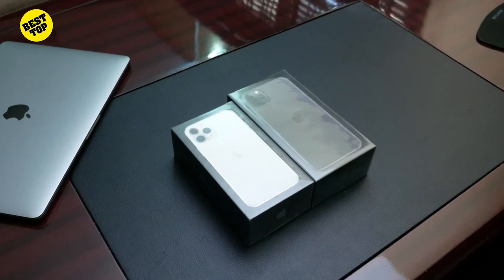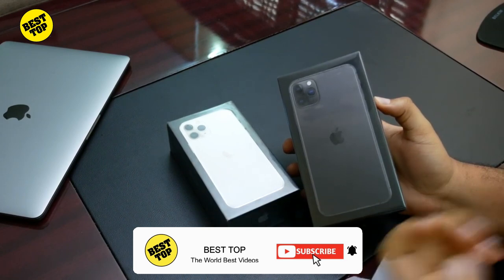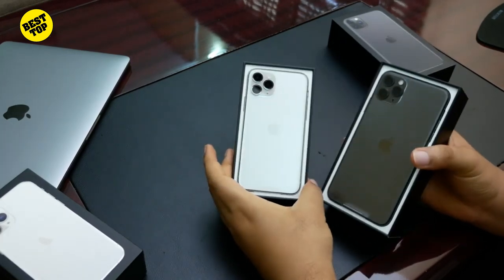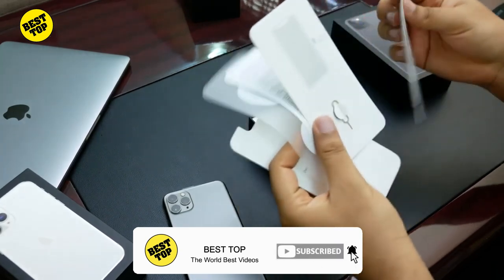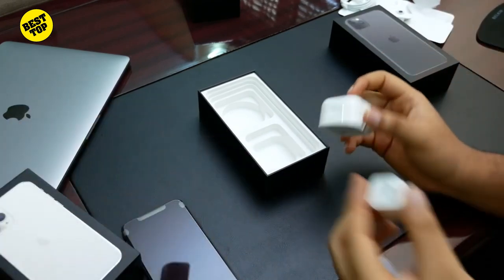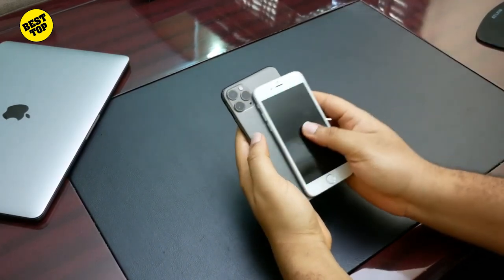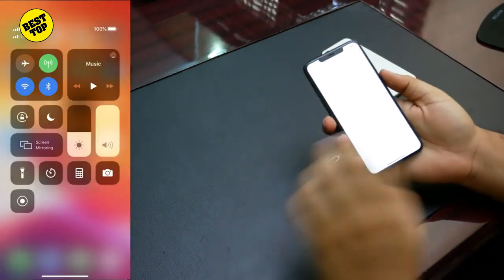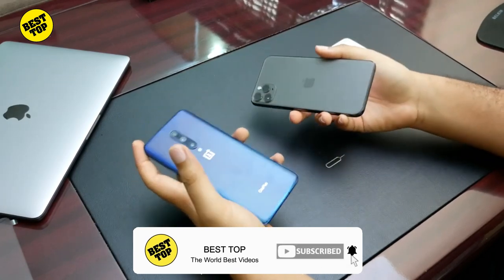iPhone 11 Pro & 11 Pro Max Unboxing & Quick Review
BEST YOP channel is basically about sharing with you all the moments at my desk and today I am happy to share with you all the unboxing of the iPhone 11 Pro and iPhone
11 Pro Max in Silver and Space Grey colors.

These are special iPhones as they are actually Dual-SIM iPhones. 2 Physical SIM Cards. Yes!

It's yet another video that isn't perfect but I hope you enjoy it nonetheless.